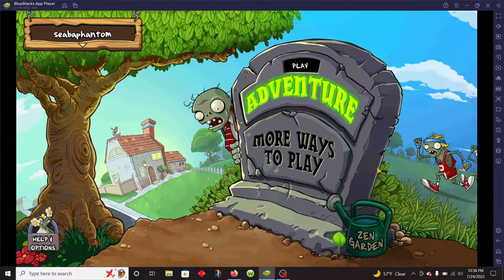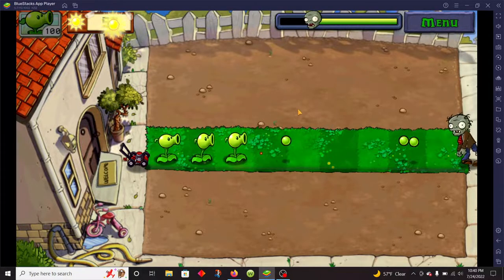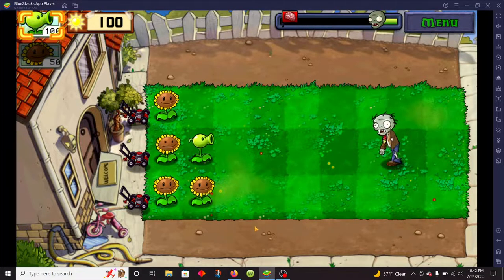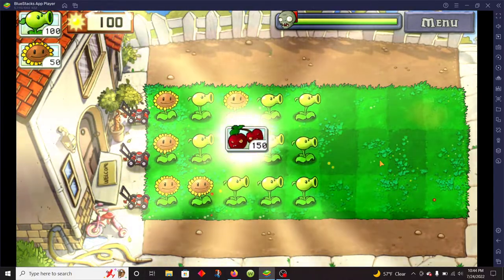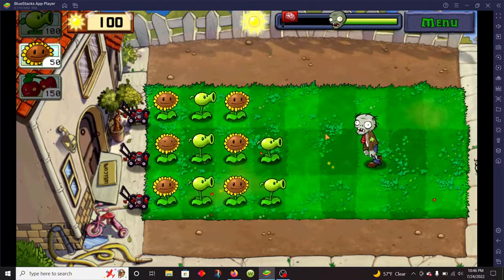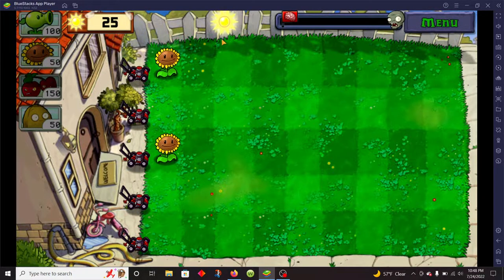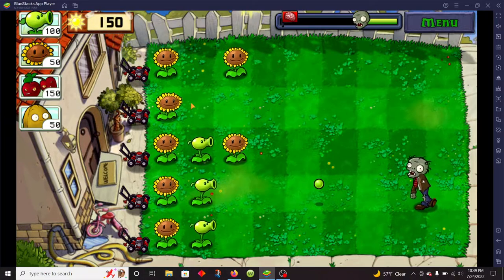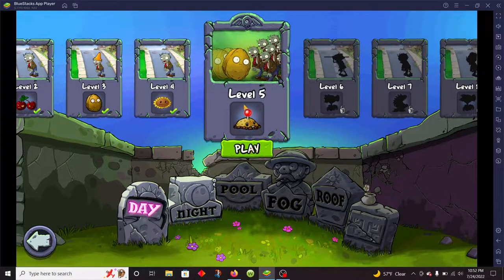My Return to Plants vs Zombies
This is such a classic game. I used to play this game on the school computers instead of doing my homework. Oops! I am playing it through blue stacks. Love this game!